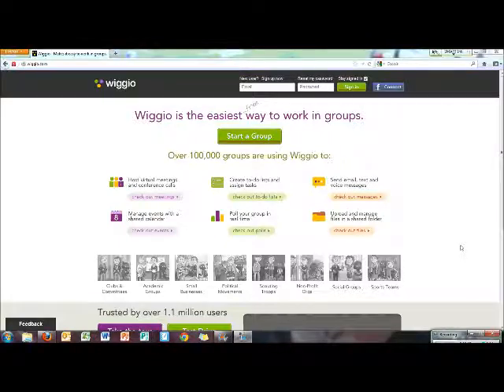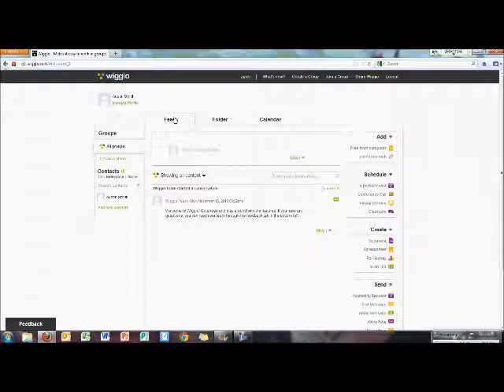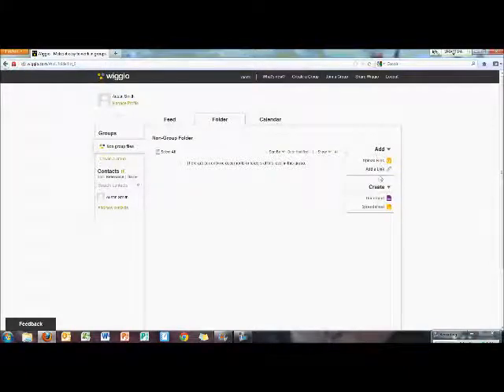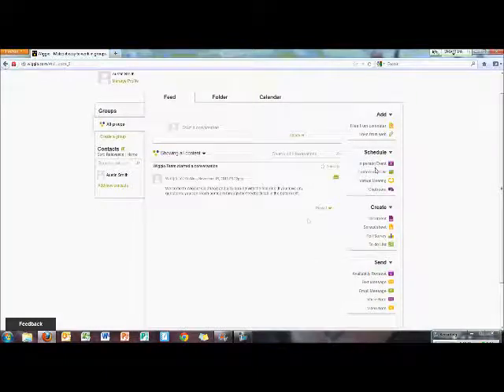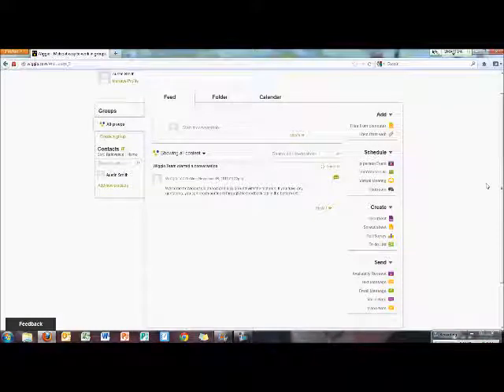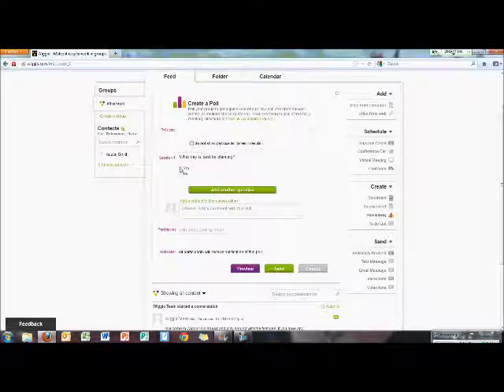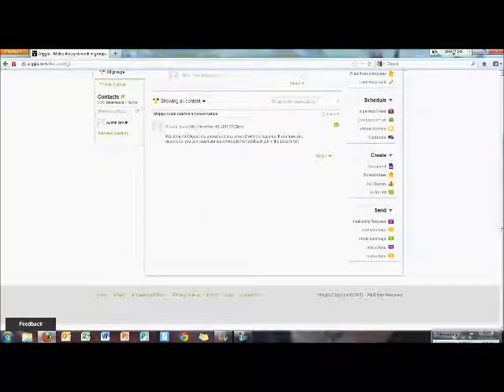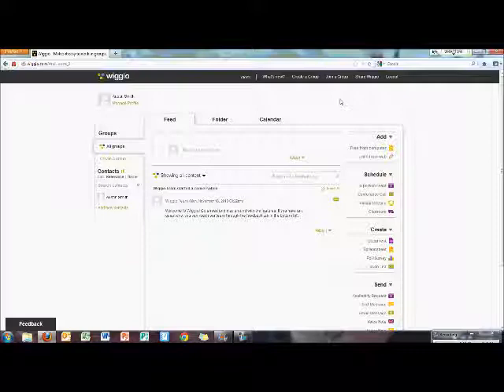Wiggio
A short video about how to use Wiggio and some ideas of how it may be useful to teachers.